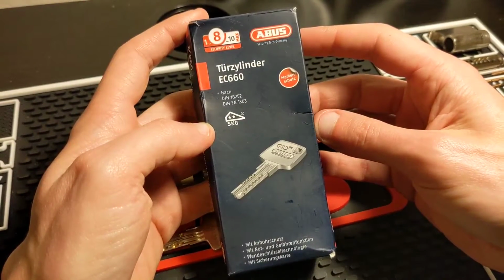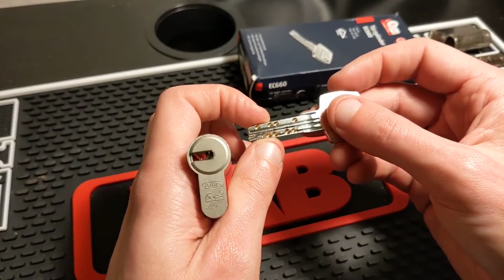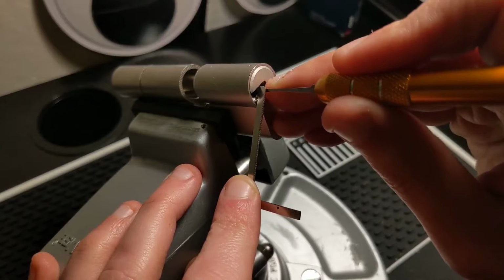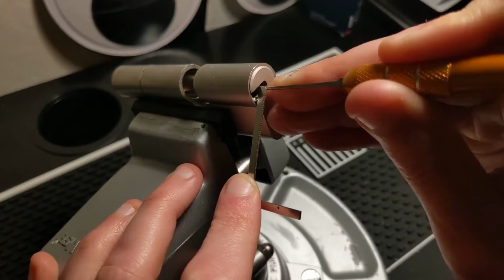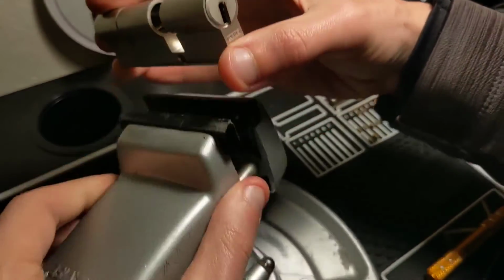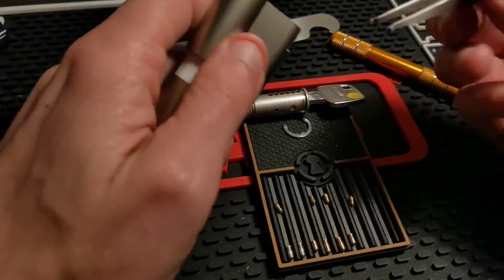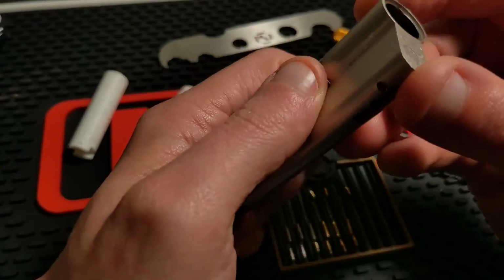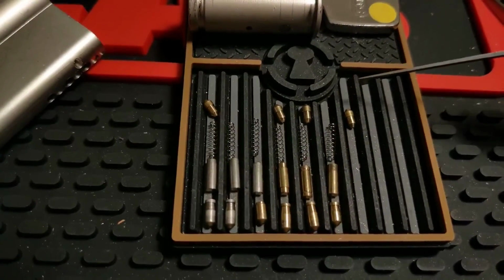(29) Abus EC660 - Pick & Gut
Nice 6pins dimple lock, not to easy or hard, full of security pins and a few passive pins for key control. The trick on this one is to get enough tension to about over-setting any of the pins.
Worth it's 8/10 "safety" rating? Probably not...

00:00 Intro
01:00 Picking
04:15 Open and gutting
09:20 Final words and close-up